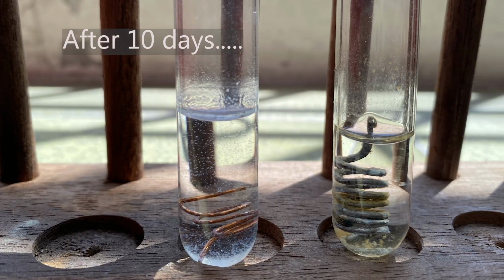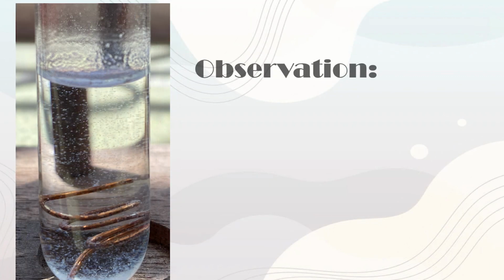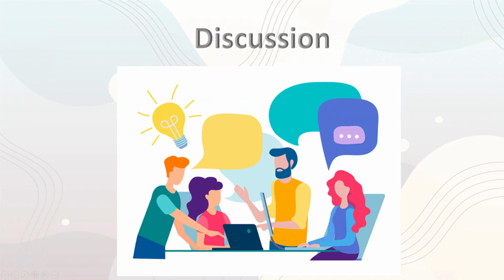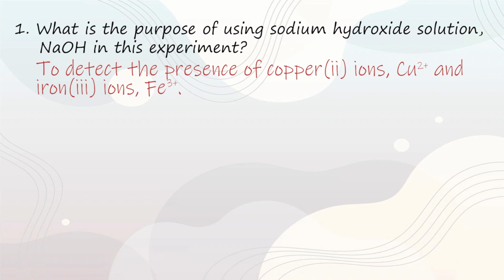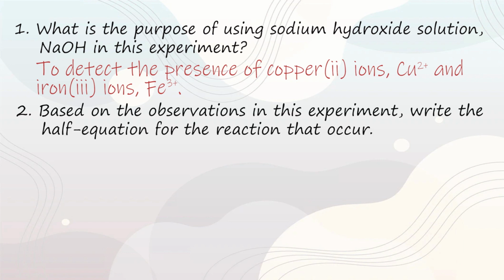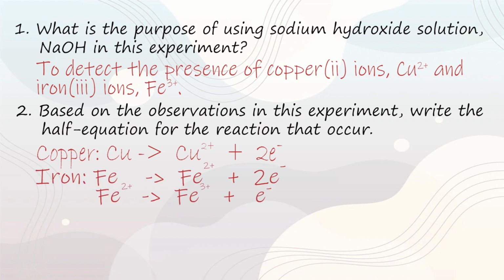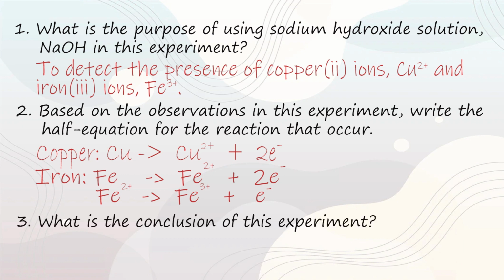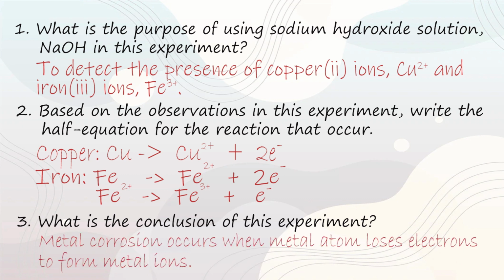Kimia Tingkatan 5, Proses Kimia. Telah disediakan oleh SMJK Heng Ee, Pulau Pinang.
Bidang Pembelajaran 9.0 Keseimbangan Redoks, Mengeksperimen untuk mengkaji bagaimana tindak balas hakisan logam  boleh berlaku kepada kuprum dan ferum.